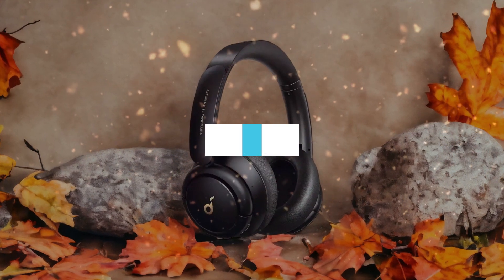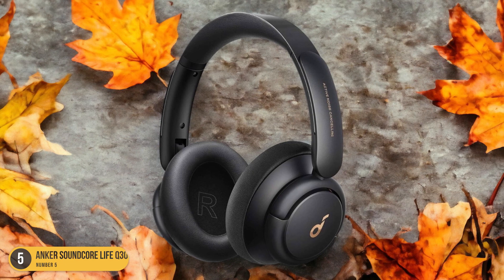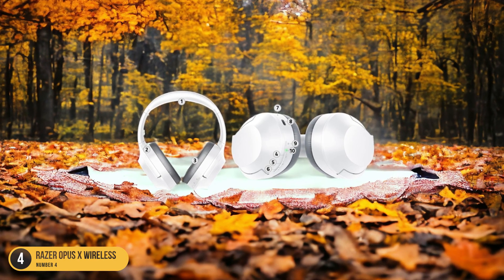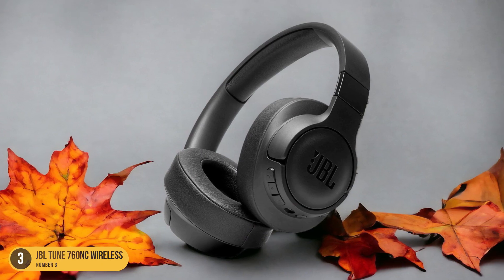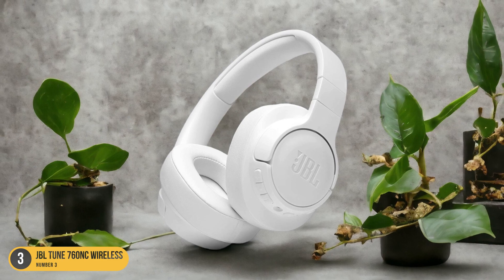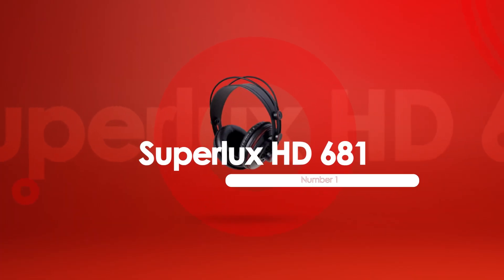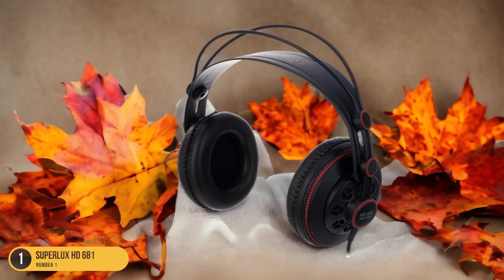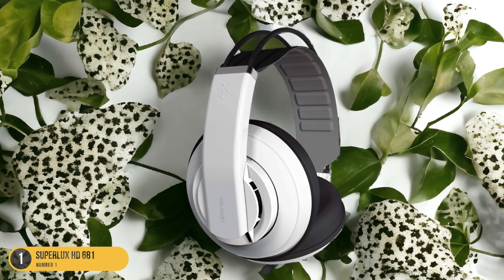Best Headphones 100 in 2024: Top Picks for Audiophiles on a Budget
► Links to the best headphones 100 we listed in this video:

► Anker Soundcore Life Q30 Wireless
► Razer Opus X Wireless
► JBL Tune 760NC Wireless
► Anker Soundcore Life Q35 Wireless
► Superlux HD 681

Today, we reviewed the 5 best headphones 100 you can buy in 2024. We prepared this list based on various tests, user reviews, and real life experiences. We tried to prepare a list that is suitable for budget conscious buyers that are looking for affordability and reliability at the same time. At the same time, we included some premium picks for those looking to get a high-end experience.